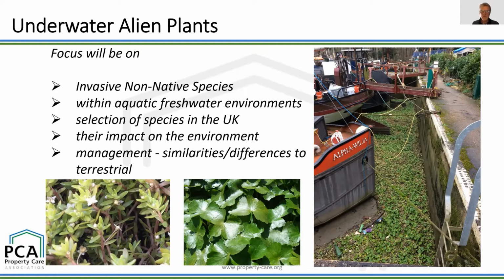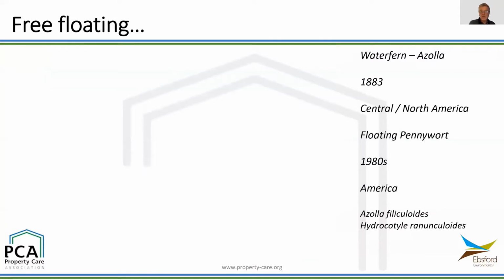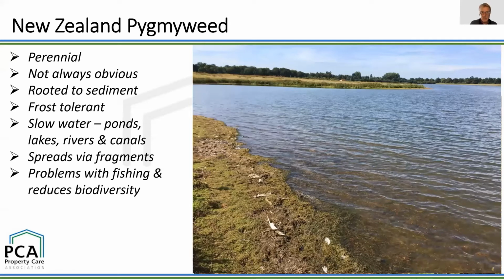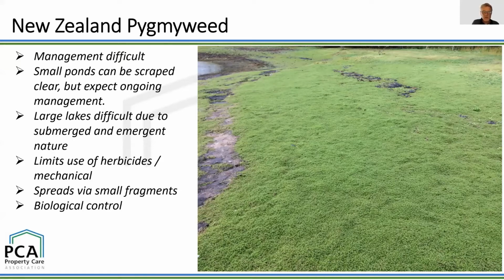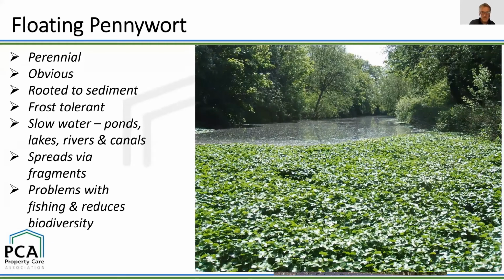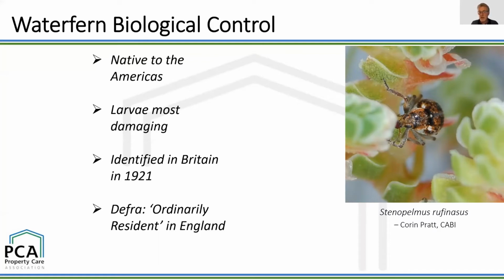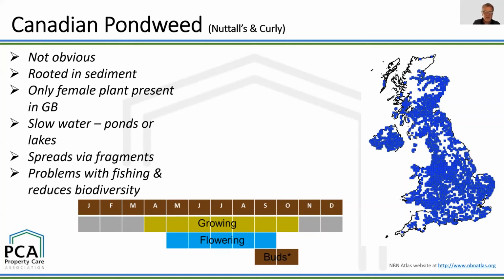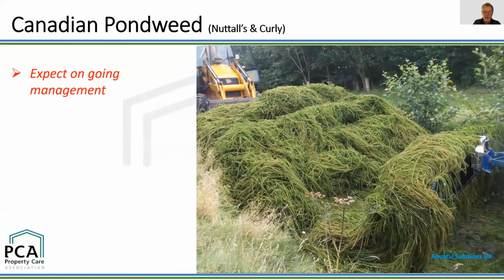Underwater Alien Invasive Plants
What impact do alien plant species have on the environment? How similar or different are they to terrestrial freshwater plants? And how can we manage these aquatic plants and prevent them from establishing and spreading? View the video to find out more...